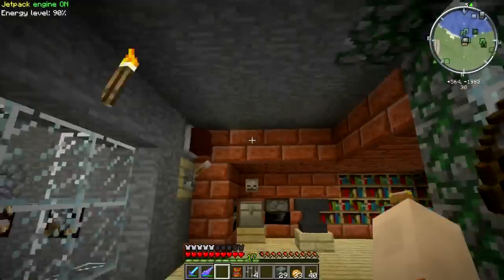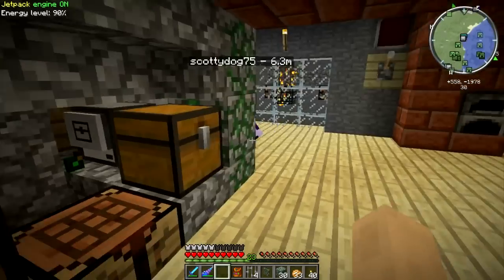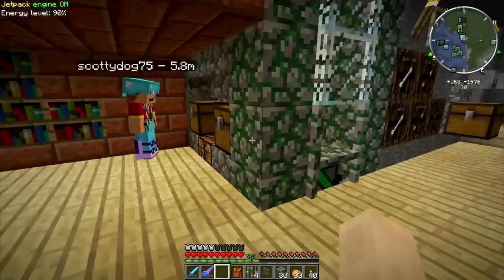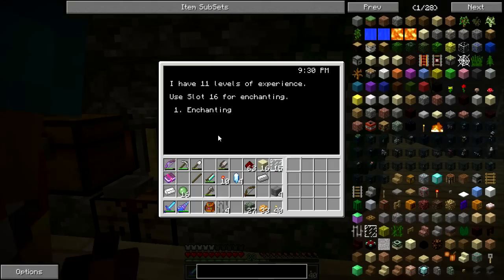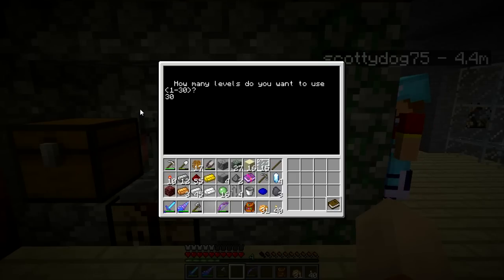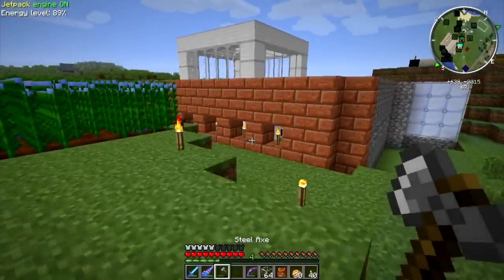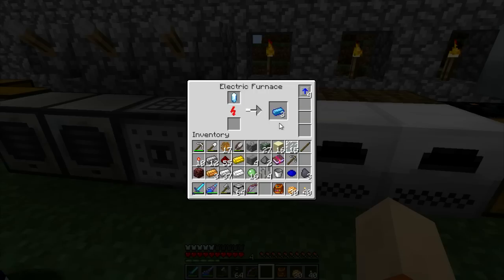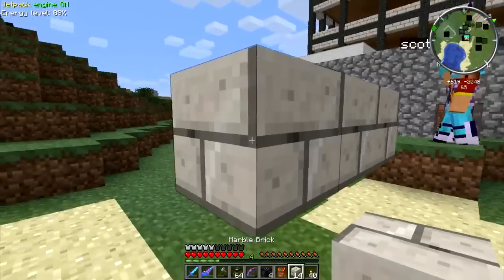Minecraft Feed the Beast! :: # 08 - "Xperior" the Enchanting Turtle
Alex is with me! I make a new friend called Xperior, and we mess around with Xycraft tanks. It's a hoot!